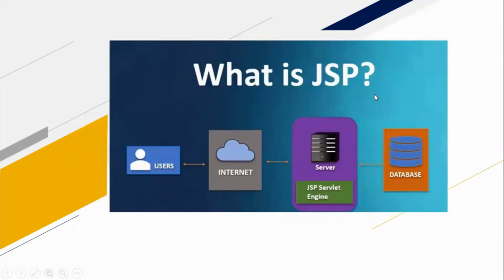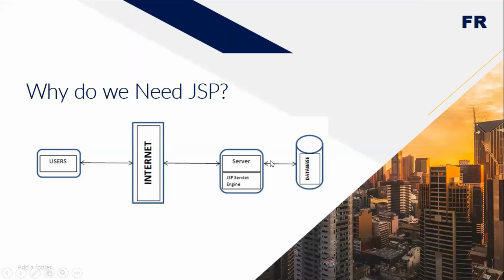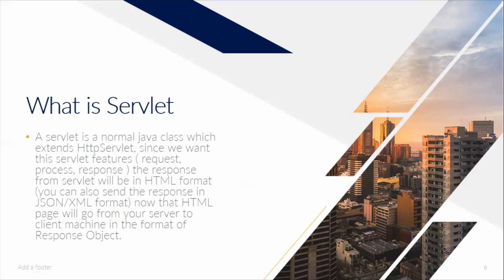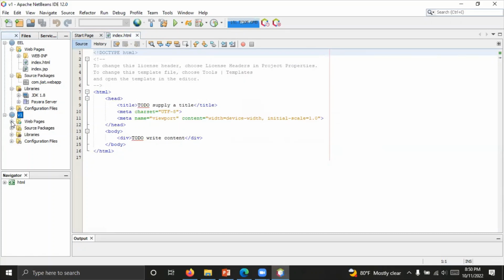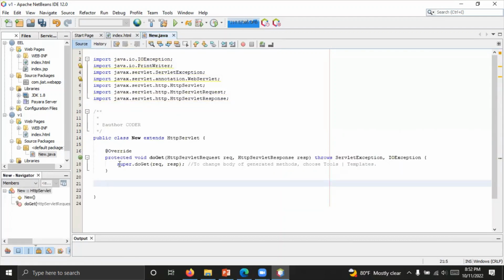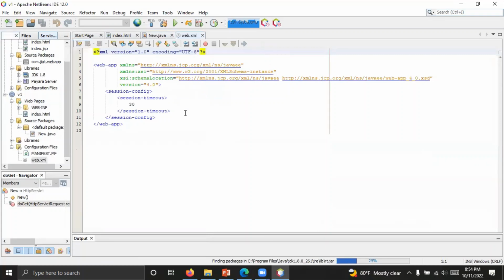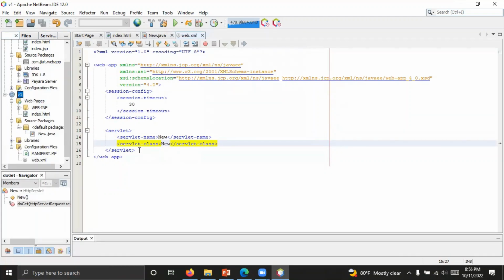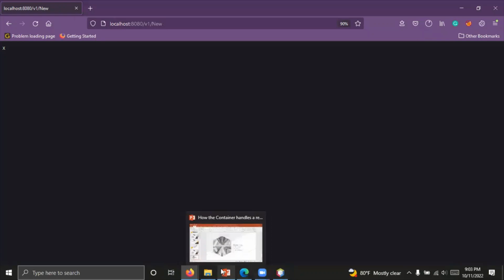How to use JSP and Servlet with web.xml